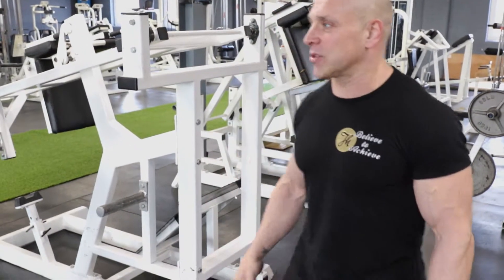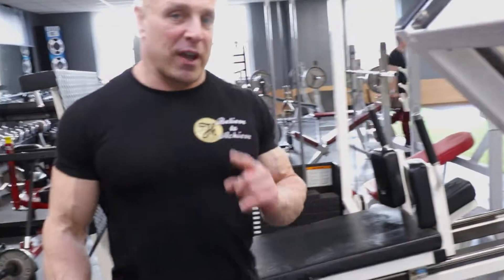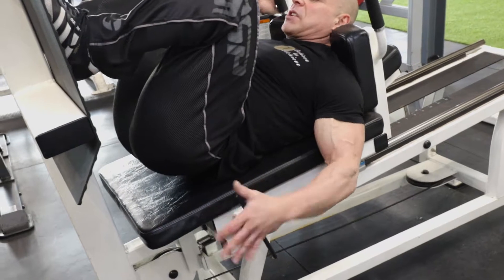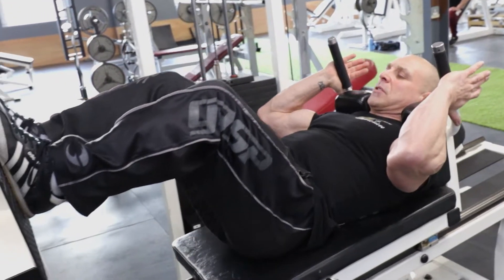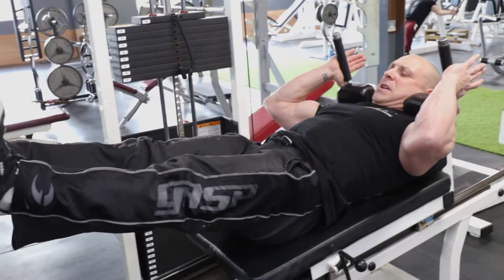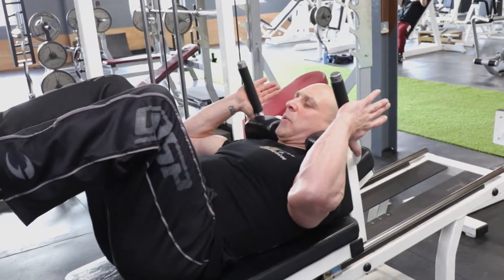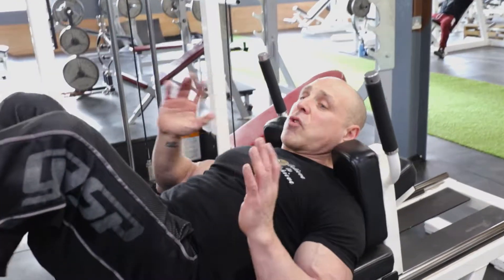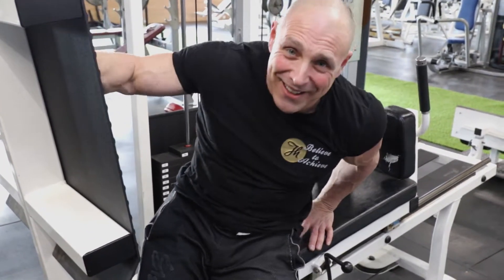How to Build Great Legs with the Horizontal Leg Press, John Hodgson demonstrates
Located in Manchester and sporting its interior refurbishment, Hollinwood Muscle and Fitness Gym co-owned by John "Mr. Condition" Hodgson and Tony Barrow is a must visit.

The modern and friendly training facilities are located in the Northwest of England, in Manchester just off Junction 22 of the M60.

Hollinwood Muscle and Fitness Gym is a boutique Gym run independently by Fitness experts, you simply cannot get a better place to train, their combined knowledge and experience is enough for any newcomer wishing to make  Lifestyle improvements or equally the seasoned athlete wishing to improve their physique.

John is a three times British champion and has stood on the Pro bodybuilders ultimate stage at the annual Mr. Olympia competition, John has made the final 10 call-outs, a very popular and knowledgeable go-to person within the fitness industry.

Pay them a visit, you won't be disappointed.

Executive Producer + Filming by Jason Harry